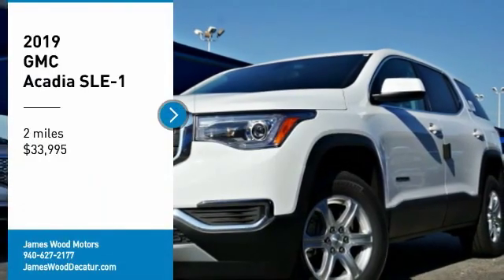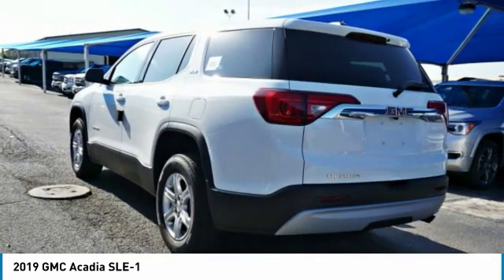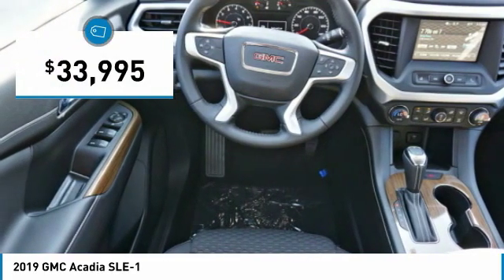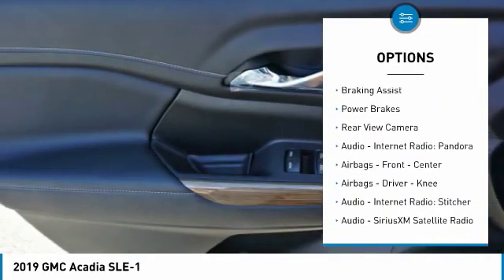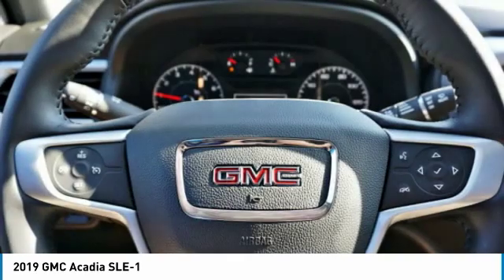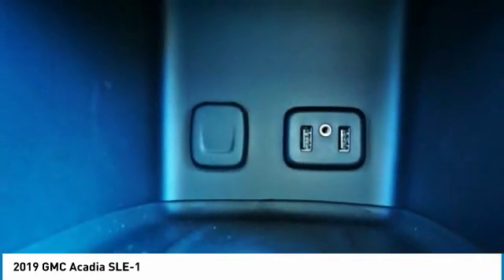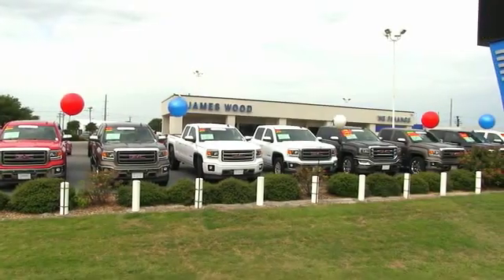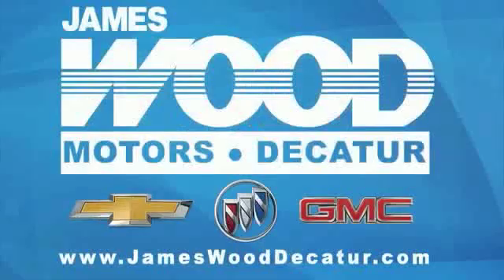2019 GMC Acadia Decatur TX 192684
2019 GMC Acadia SLE-1

2111 US HWY 287 South

For a smoother ride, opt for this 2019 GMC Acadia SLE-1 with a rear air conditioning, push button start, backup camera, Bluetooth, braking assist, dual climate control, stability control, traction control, anti-lock brakes, and dual airbags.  This one's a deal at $33,995.  Don't skimp on safety. Rest easy with a 4 out of 5 star crash test rating.  Rocking a sleek white exterior and a jet black interior, this car is a sight to see from the inside out.  Don't wait on this one. Come see our new inventory of New Chevrolet, GMC and Buick models plus our large inventory of certified pre-owned vehicles. We're your family owned and operated, celebrating 40 years of serving North Texas. Our Decatur Chevrolet, Buick and GMC dealership, located at 2111 US HWY 287 South in Decatur, Texas. Our team will be more than happy to help you find the most suitable vehicle for your family along with the best deal available.